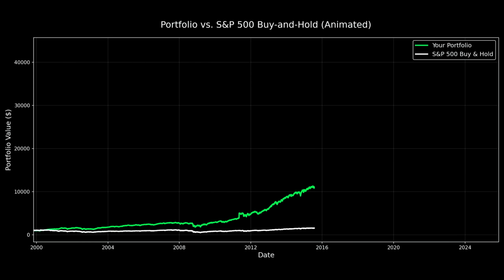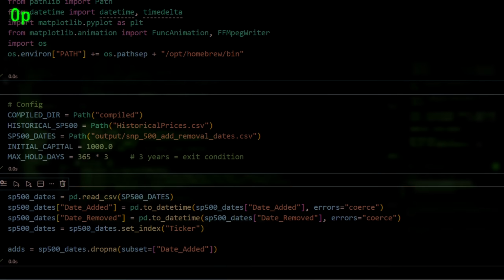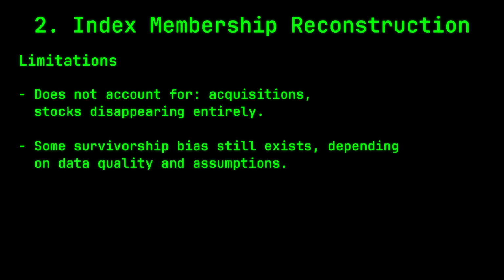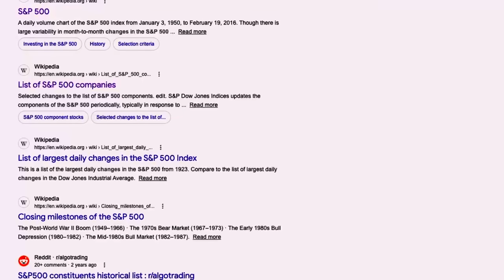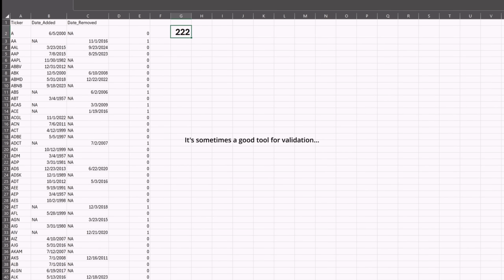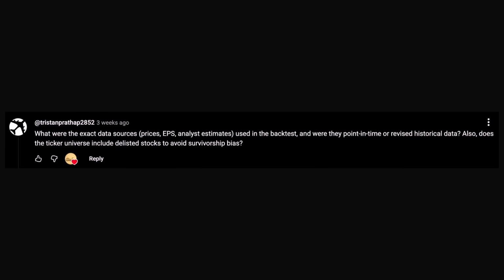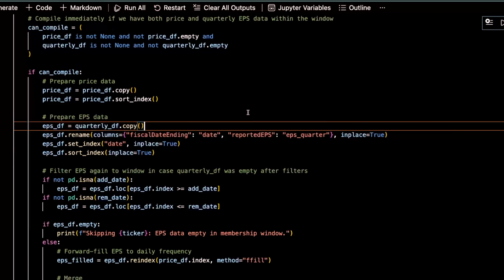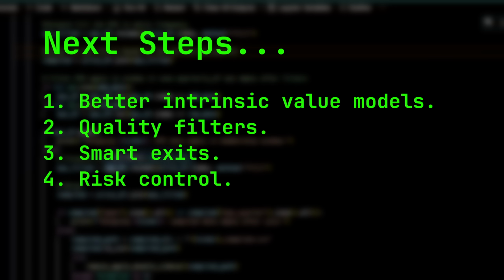I Build An Automated Intrinsic Value Strategy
I am not a financial advisor; nothing here is financial advice.
Always do your own research and consult professionals before making financial decisions.